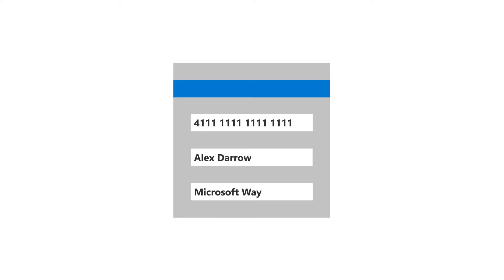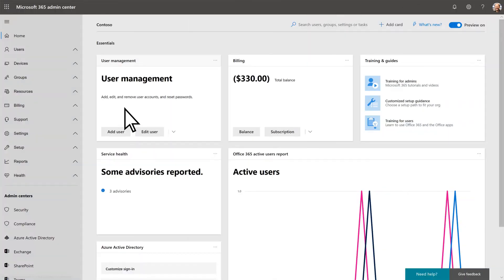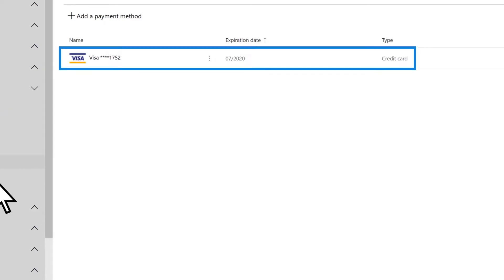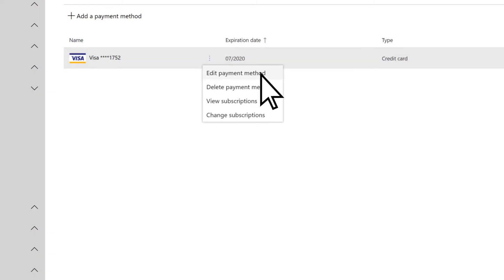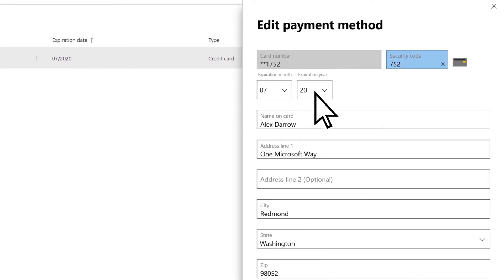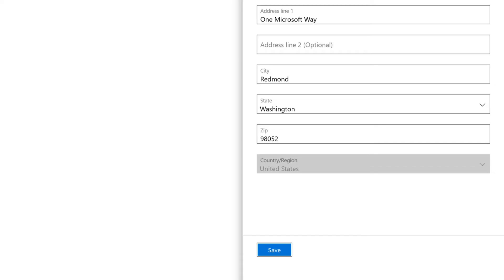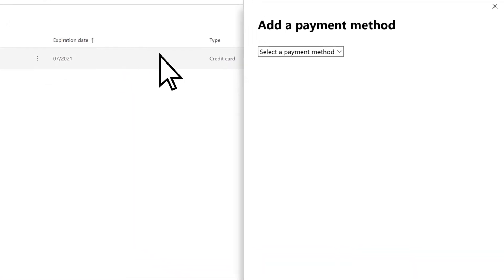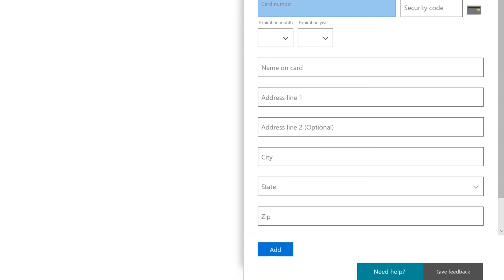Update your payment method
Update the payment method for your existing Microsoft 365 business subscription including your credit card, name, or address.